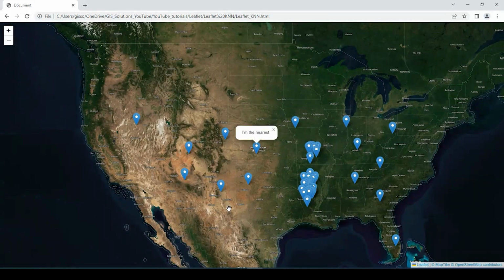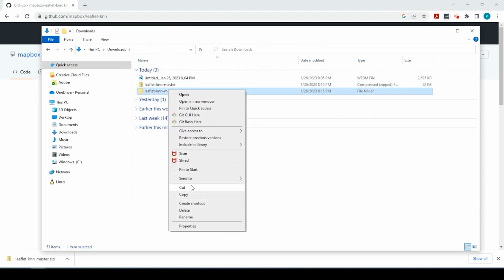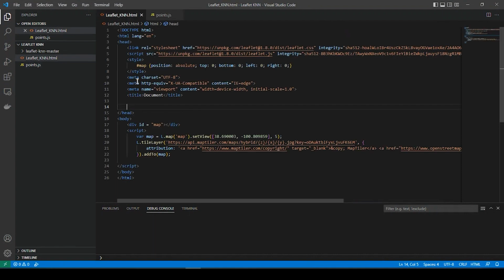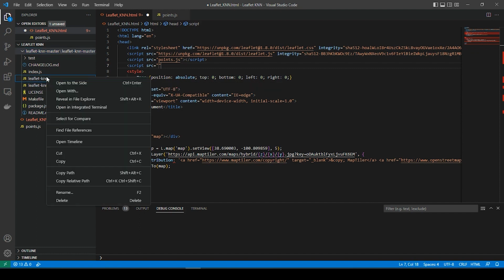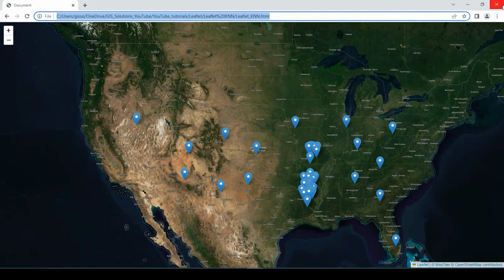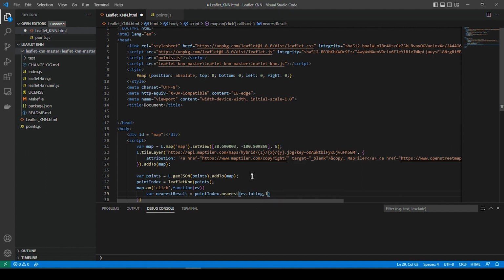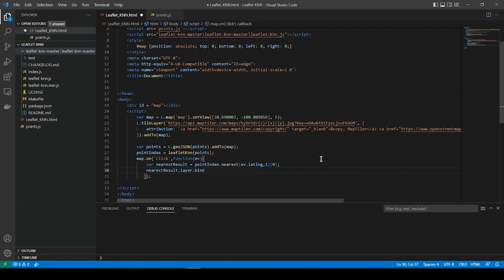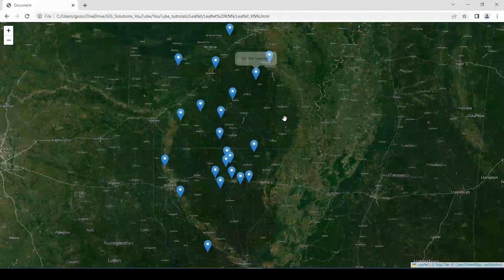How to use Nearest Neighbor Leaflet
In this demo, we will go over the steps on how to use Nearest Neighbor in Leaflet.  Nearest Neighbor is a great tool for identifying which feature is the closest to your click on the map.